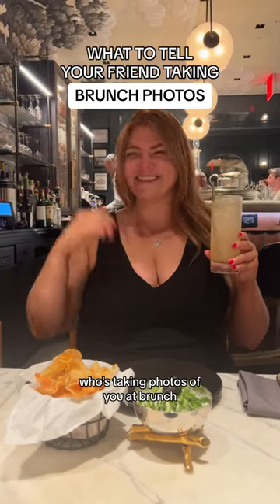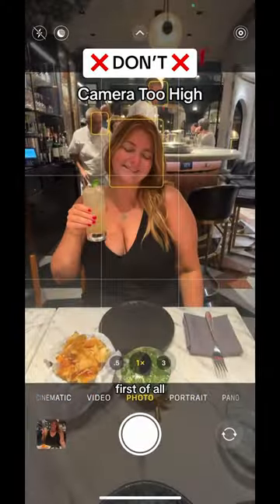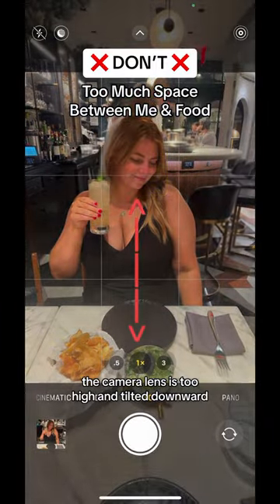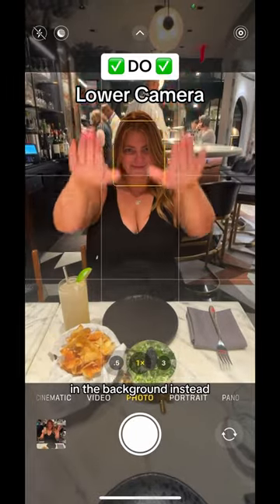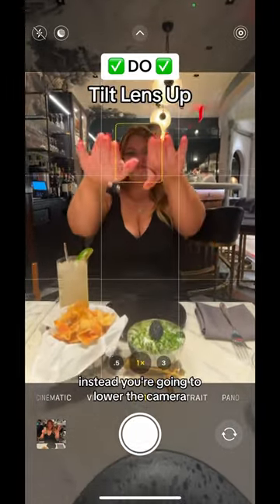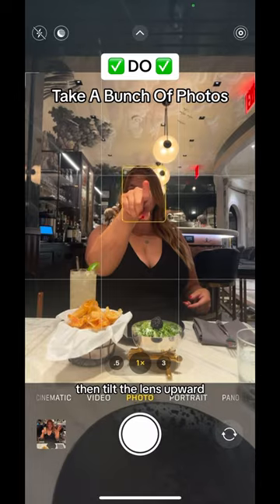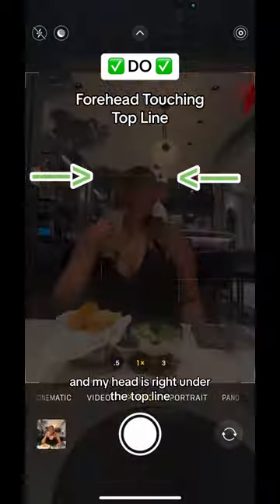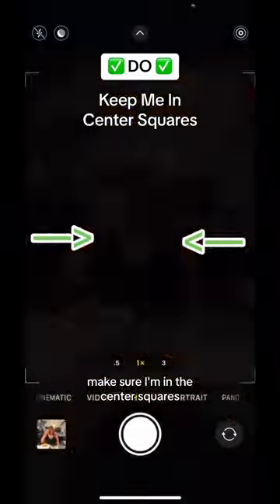How To Get Cute Brunch Photos 📸